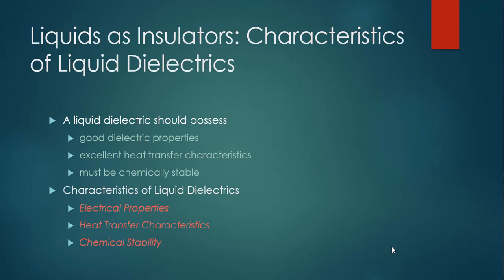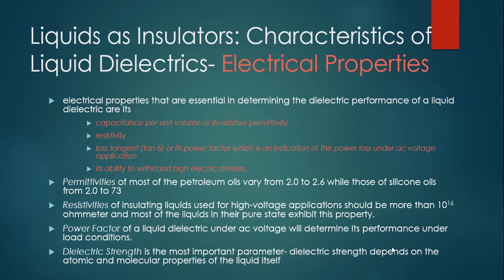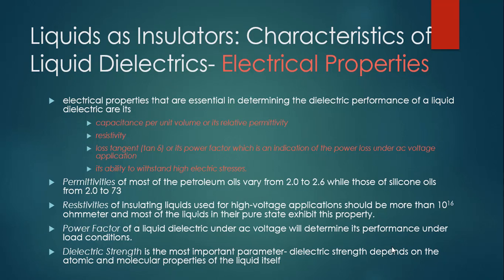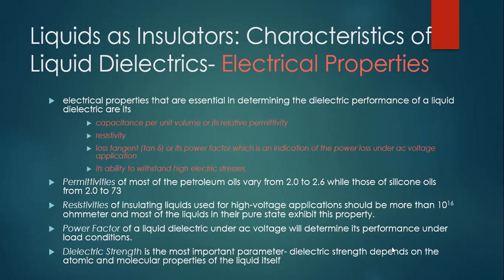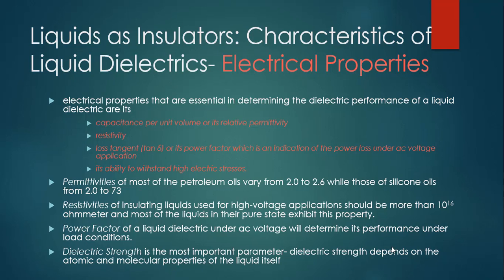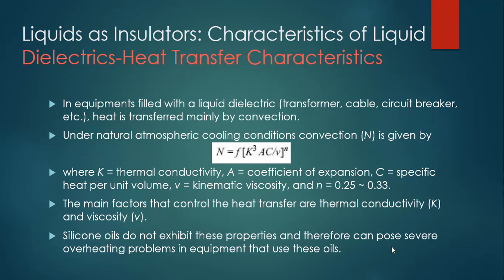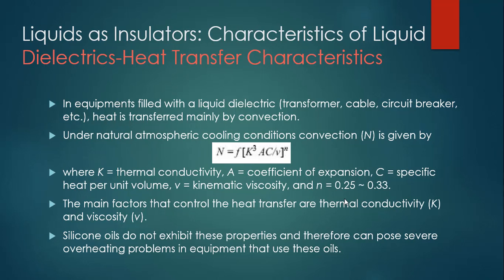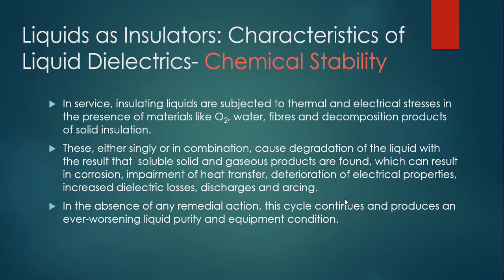JCE EEE 18EE56 HIGH VOLTAGE ENGINEERING MODULE 1.9